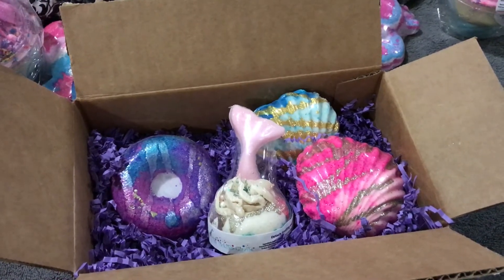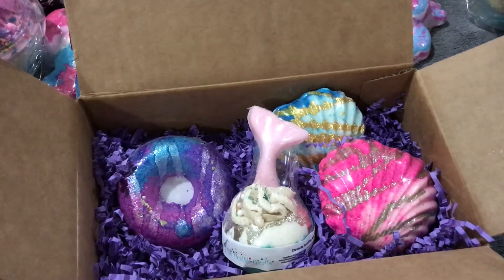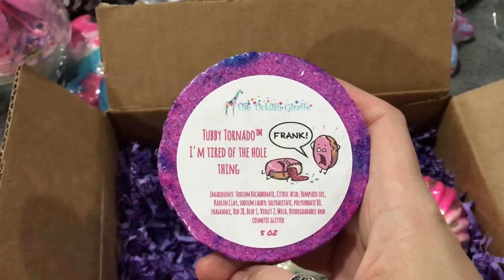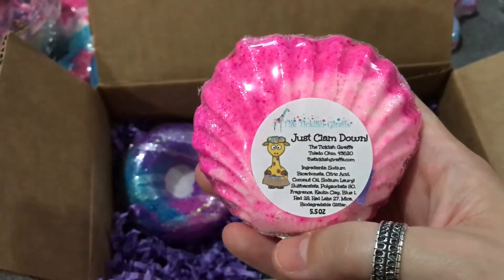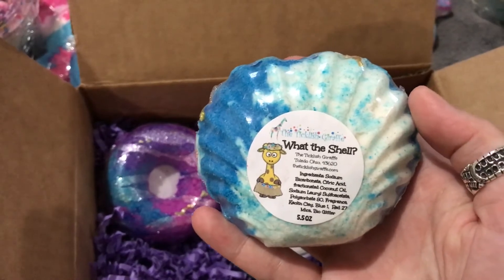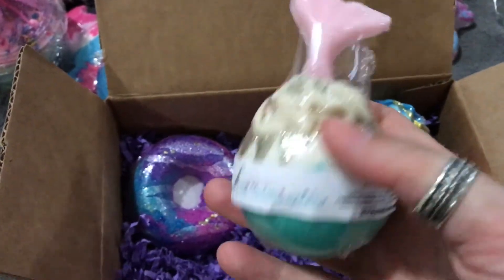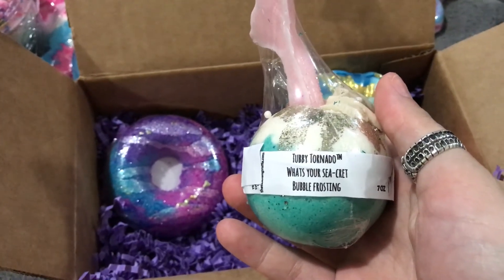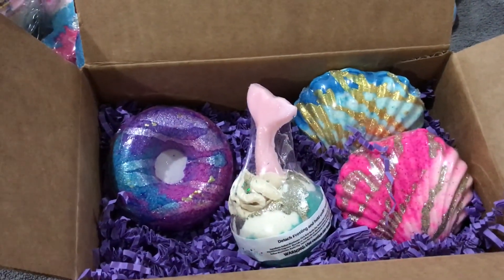A small haul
This is a small haul from the Ticklish Giraffe